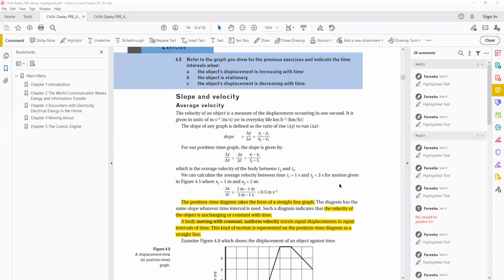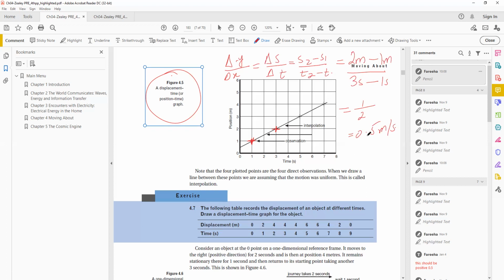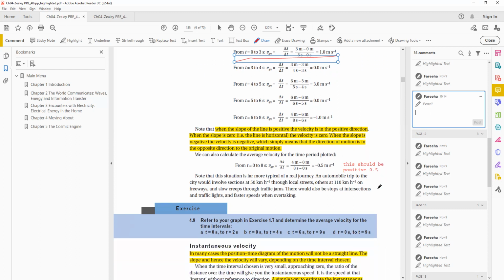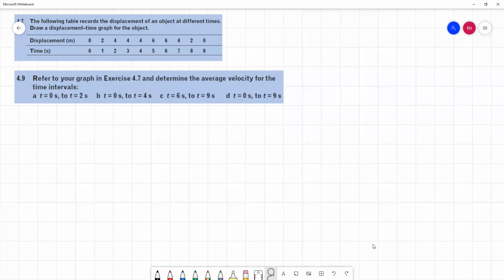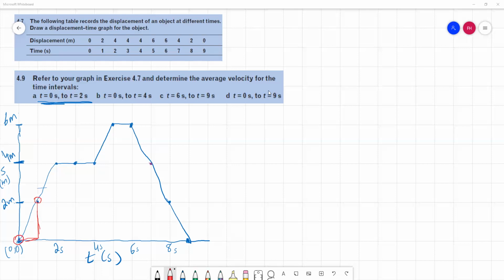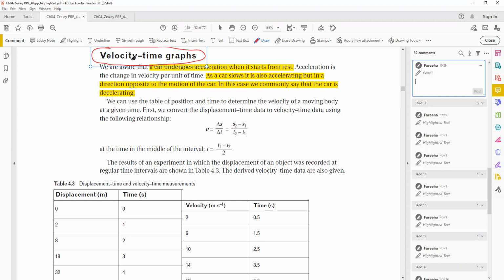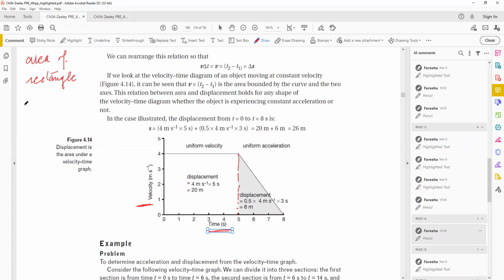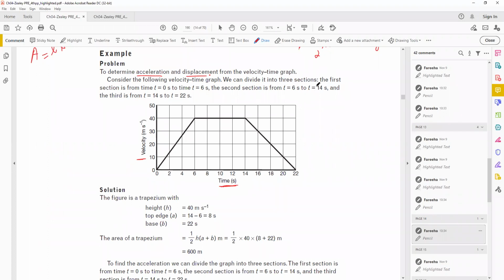PHYS100C_Chapter4_4_Motion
Position time graph, velocity-time graph, displacement

PHYS100C_2021_04_23
zoom 0